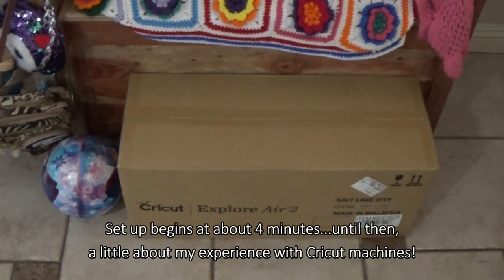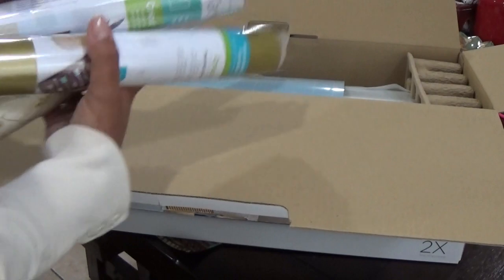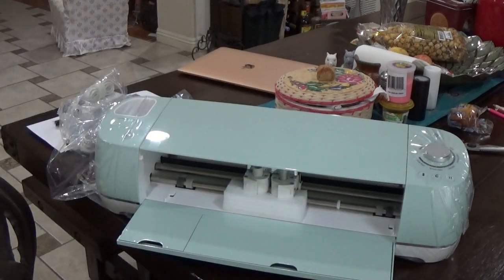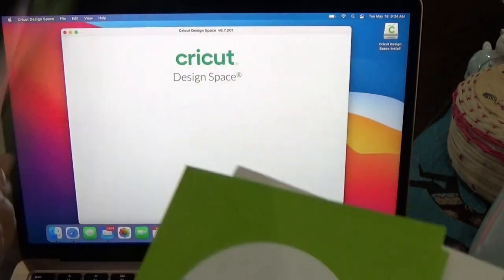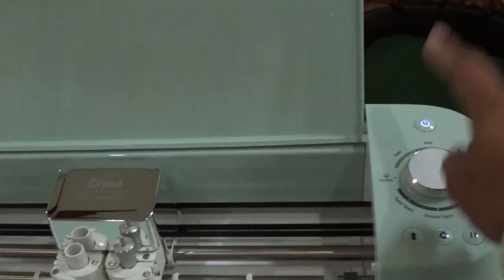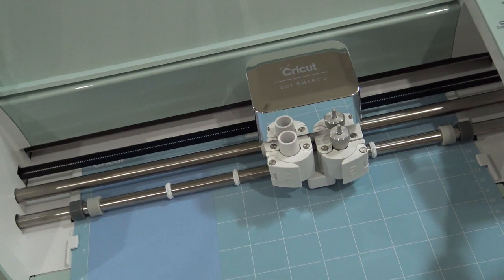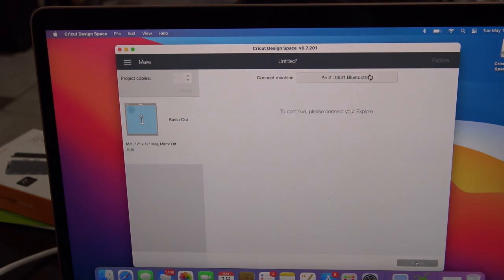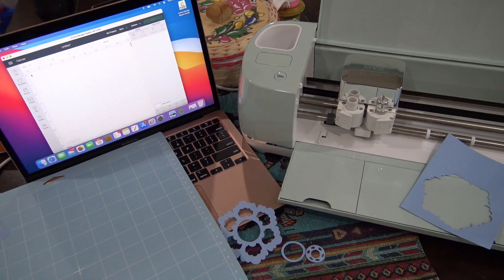Unboxing & Setting Up My Cricut Explore Air 2: Speed Bumps & All, of Course! Hiccups & First Cuts!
Product links:
Of course, HSN has other Cricut bundles...I have linked the one I got. Pricing varies, best pricing is usually around Craft Day time! The machine is sold many other places, also.

Mailing Address:
Vianney Luna
United States